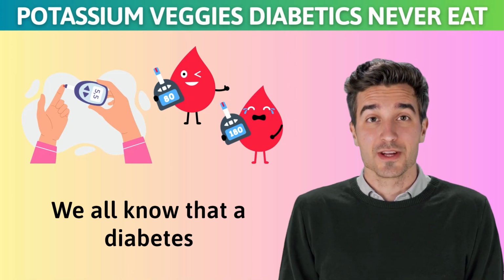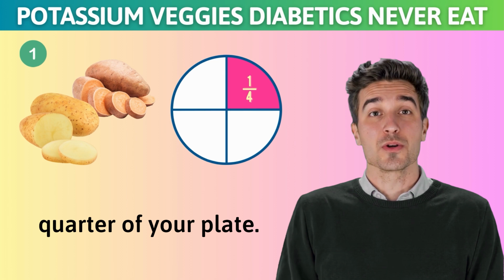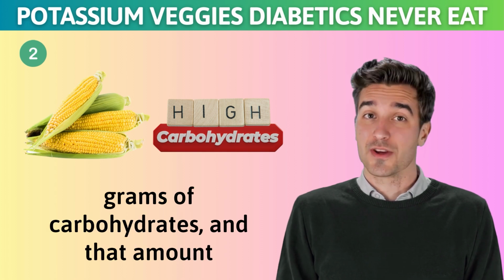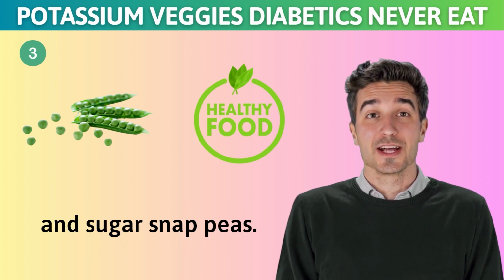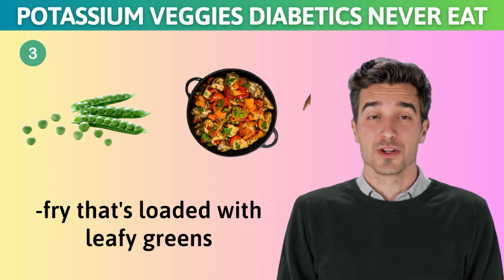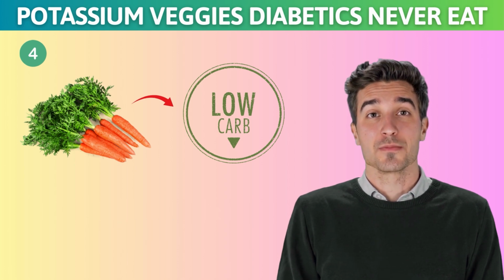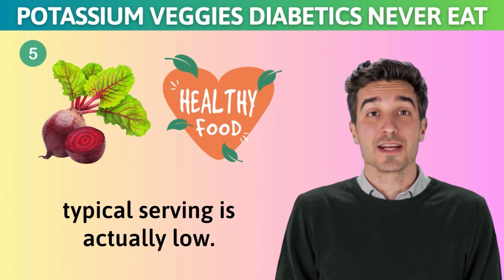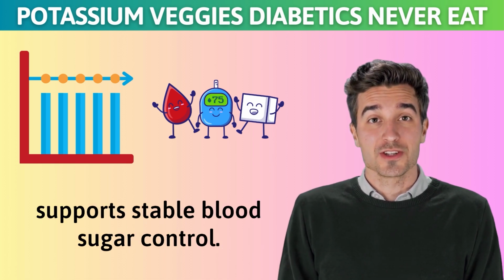7 HIGH POTASSIUM Vegetables Diabetics Should NEVER Eat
🤔 Think ALL vegetables are safe for diabetics? Not so fast! 🥕🥔🌽

While veggies are vital, some common ones can surprisingly send your blood sugar soaring if you're not careful. This video dives deep into everyday vegetables that diabetics need to be EXTRA cautious with – some of which are often highlighted for their potassium!

✨ WHAT YOU'LL LEARN:
- The 5 key vegetable groups (including potatoes, corn, peas, carrots, parsnips & beets) that can cause blood sugar spikes. 🥔🌽🥕
- Why their carbohydrate & starch content matters MUCH more than you think for glucose levels.
- The GI vs. GL debate – what really impacts your blood sugar? 🤔
- Smart portion sizes & cooking methods to enjoy them safely (yes, it's possible!). ✅
-  Crucial tips for a diabetes-friendly diet that doesn't ban all your favorites but helps you make informed choices.
Stop guessing and start managing your diabetes with confidence! 💪

Timestamps:
00:00 – Introduction: Not All Vegetables Are Equal for Diabetes
00:30 – 1. Potatoes – White and Sweet
03:37 – 2. Corn
06:09 – 3. Peas
08:41 – 4. Carrots
11:25 – 5. Parsnips and Beets
13:57 – Conclusion: Moderation and Smart Choices

Love this info?
💬 SHARE your go-to low-GI veggies or any questions in the COMMENTS below!